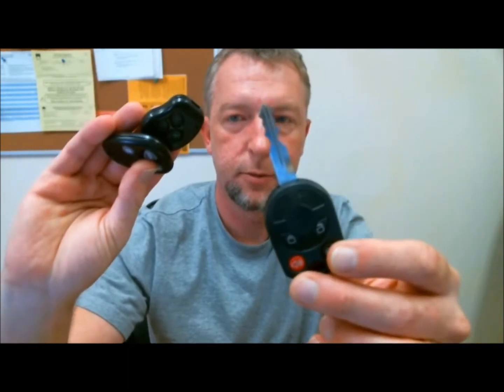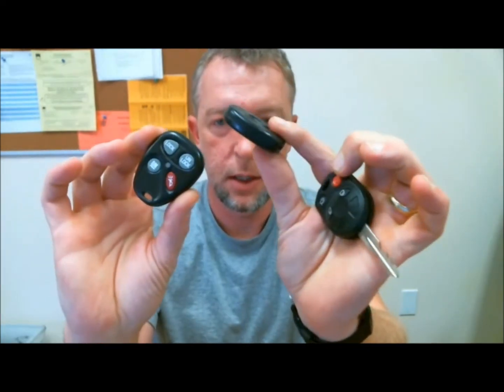2001 to 2006 Yukon XL Factory Transmitter Remote Fob Programming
1.      Close all vehicle doors.

2.      Insert the key into the ignition.

3.      Hold down the power UNLOCK button on the driver's door panel-continue to hold
      down until instructed to release in step 9.

4.      Perform steps 5 through 8 in fairly rapid succession.

5.      Turn the ignition switch to the ON position (as far as you can go without starting the
      engine).

6.      Turn the ignition switch to the OFF position.

7.      Turn the ignition switch to the ON position.

8.      Turn the ignition switch to the OFF position.

9.      Release the power unlock button on the door panel. The vehicle will lock and unlock
      the doors automatically.

10.  Hold down the LOCK and UNLOCK buttons on the transmitter simultaneously until
      the door locks and unlocks.
      This step may take up to 30 seconds.

11.  Repeat step 10 NOW for each additional transmitter (including any existing
      transmitters).

12.  Turn the ignition switch to the ON position in order to exit the transmitter programming
      mode.